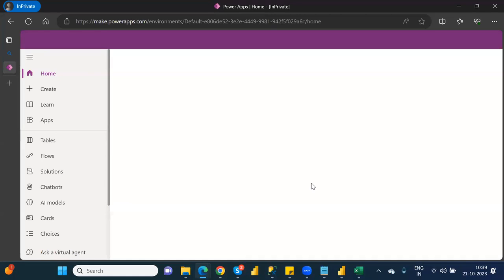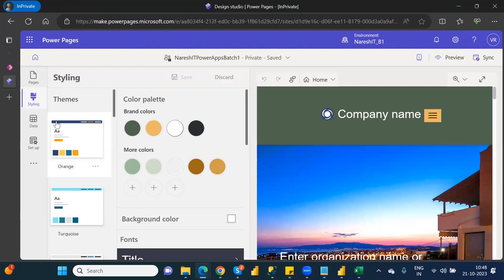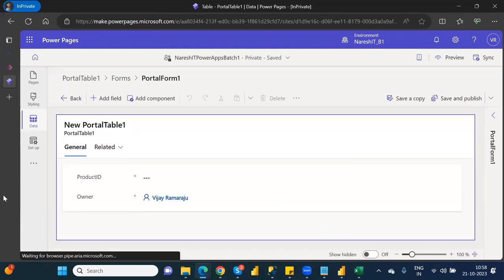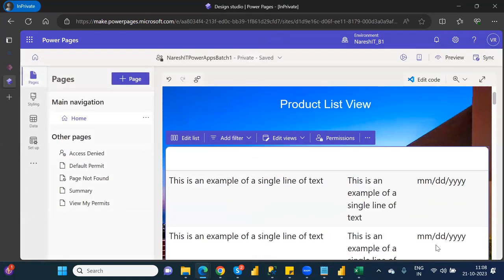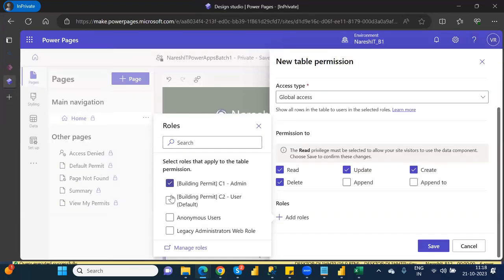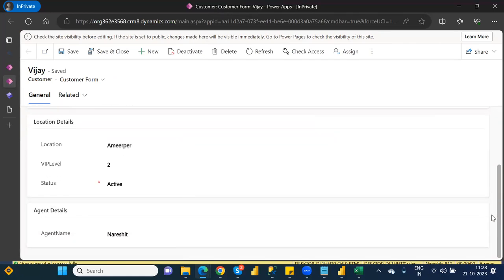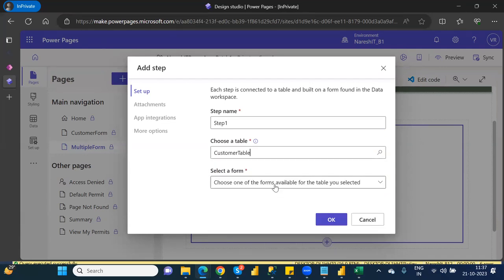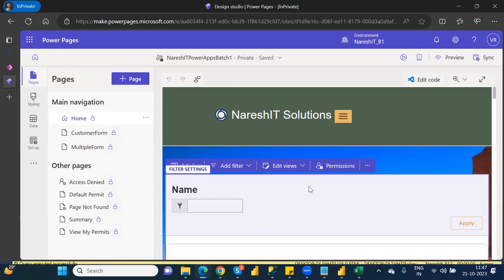Session 52 Power Apps Tutorial for Beginners (Step-by-Step)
Office365 In this Power Apps tutorial, you’ll learn how to create custom business apps without writing code. We’ll explain what Power Apps is, how it works, and how you can build your first app step-by-step.
Perfect for beginners, students, and professionals exploring Microsoft Power Platform.

What you’ll learn:
✔ What Power Apps is
✔ How to build apps without coding
✔ How to connect data sources
✔ How Power Apps fits in Power Platform